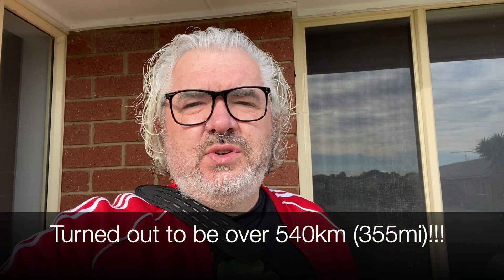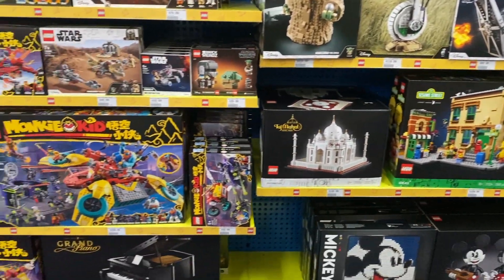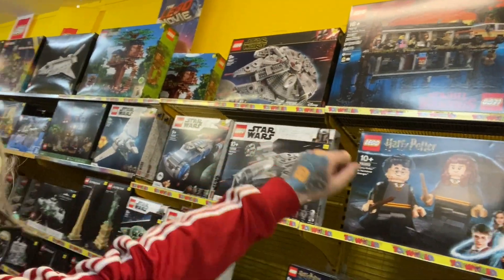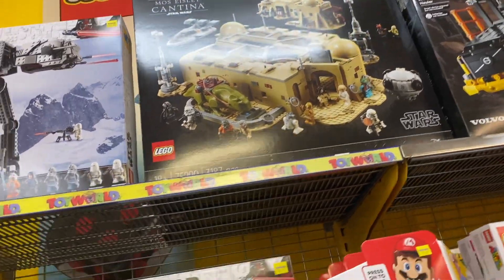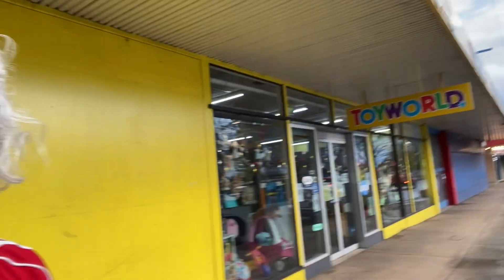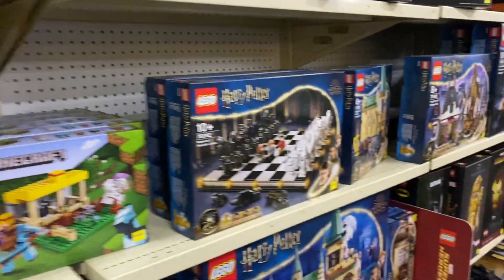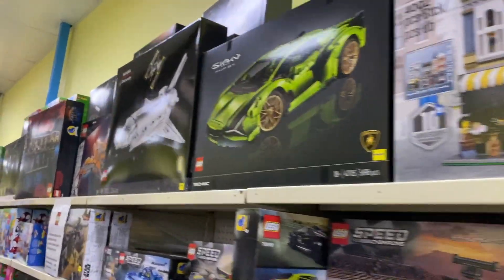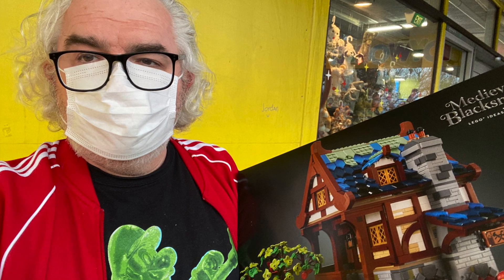MY CRAZY LEGO CAR TRIP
Come along for my 500 km drive to toy stores around regional Victoria  as I hunt for LEGO that might have been overlooked in the country side. This initially started when I had been told of a shop that had LEGO in the countryside that had really old LEGO still on the shelves. It then grew to this awesome one day, 9 hour trip! I hope you enjoy. If you know of a store I should and can vist, let me know!